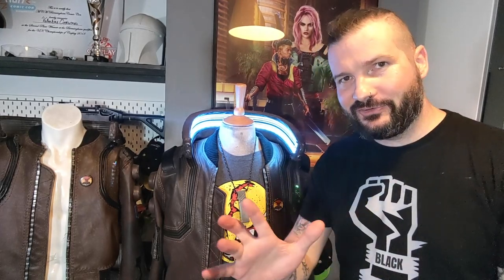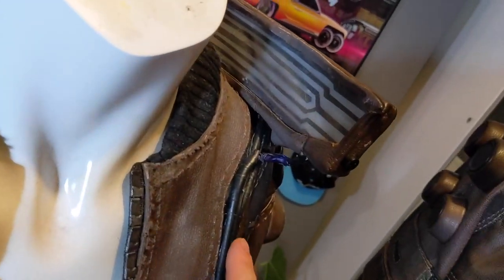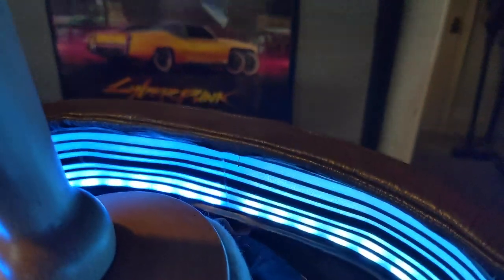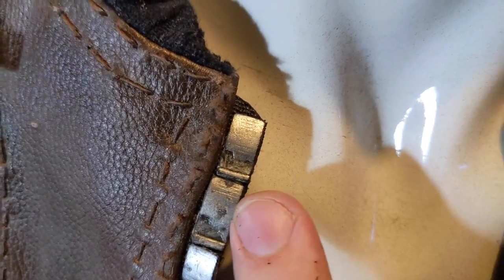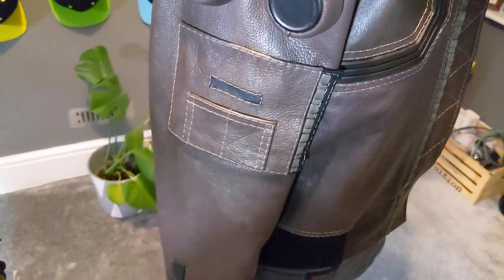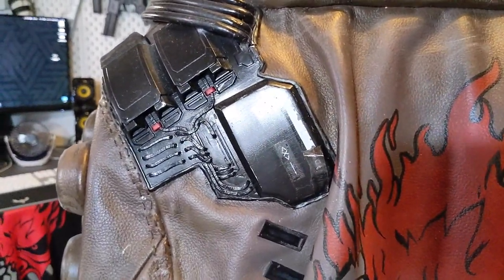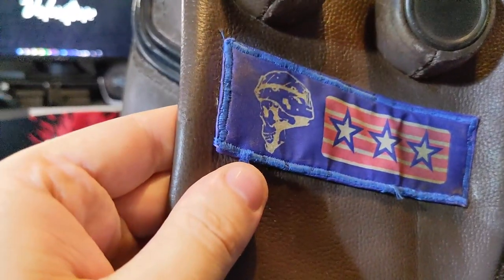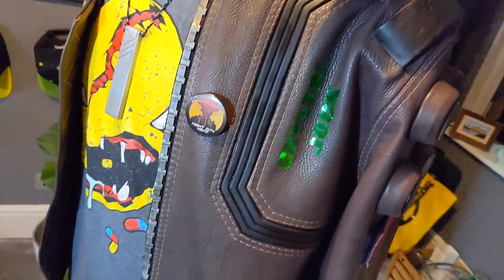Cyberpunk Samurai Jacket version 2, and why it took me five months to create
Early in the year I qualified as one of the finalists of CDProjektRed's Cyberpunk Cosplay Content, and for the finals I decided that I wanted to remake and improve my jacket. I expected this to take me a few weeks. It actually took five months, and this video will likely show you why.